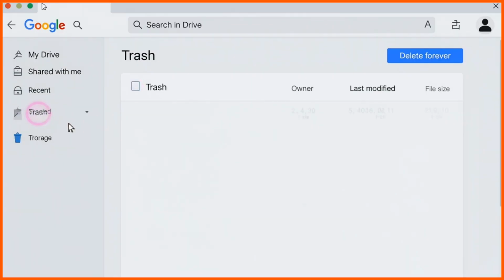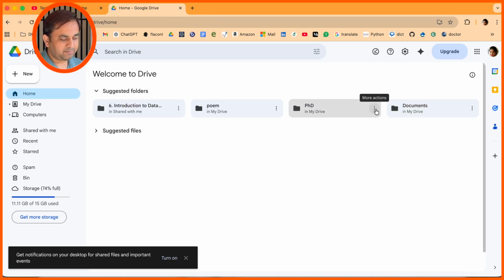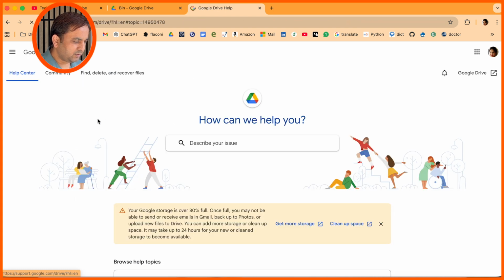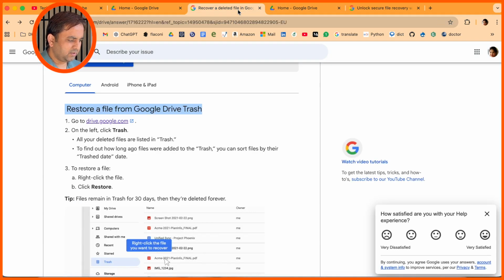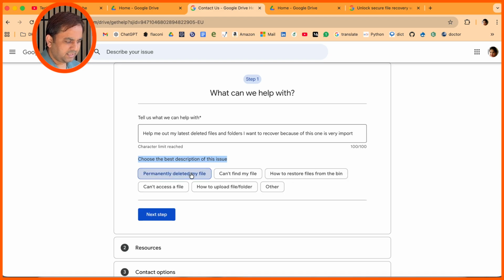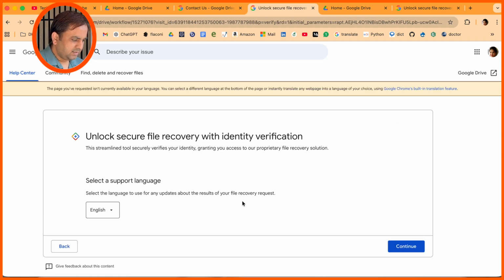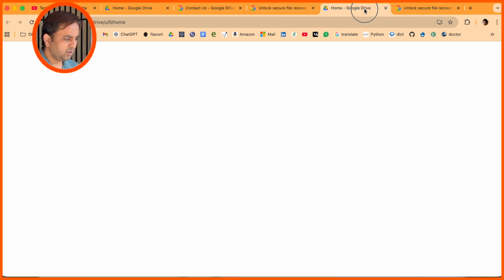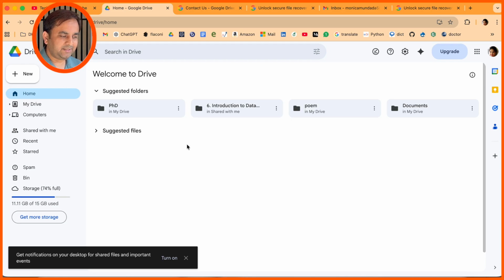How to Recover Permanently Deleted Files from Google Drive | Restore Deleted Google Drive Files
Lost important files from Google Drive? Don’t panic! In this video, I’ll show you exactly how to recover permanently deleted files from Google Drive using the latest 2026 methods. Whether your files were accidentally deleted, removed from Trash, or lost after syncing issues, this step-by-step tutorial will help you restore them quickly and safely.

✅ Learn how to:
• Recover permanently deleted Google Drive files
• Restore files removed from Google Drive Trash
• Recover deleted folders, documents, photos & videos
• Use Google Drive recovery options effectively
• Prevent file loss in the future

This tutorial works for:
✔ Google Drive on PC
✔ Google Drive on Android
✔ Google Drive on iPhone/iPad
✔ Google Workspace accounts